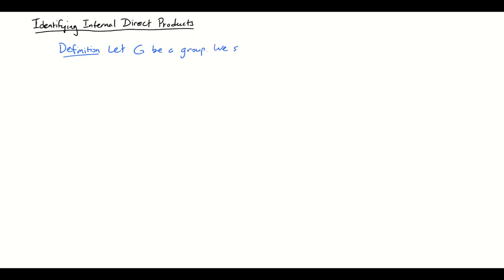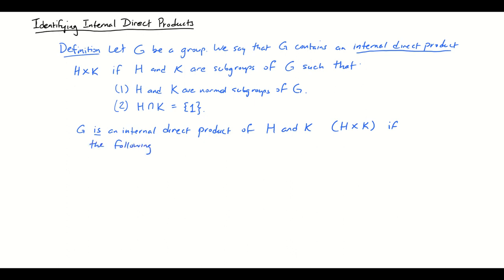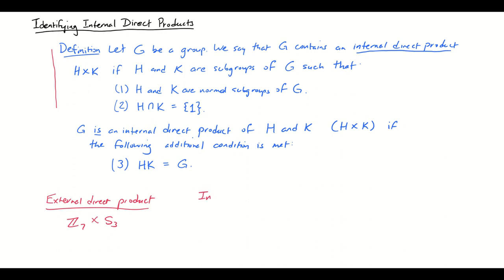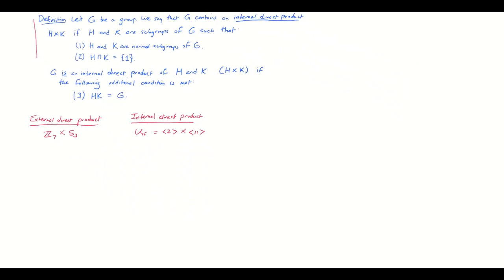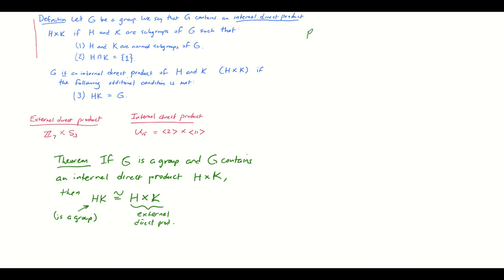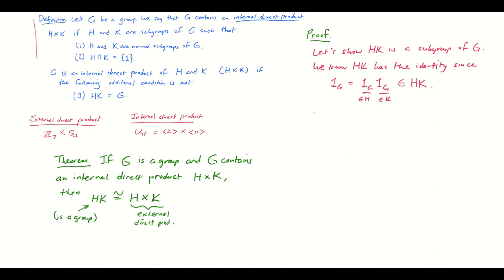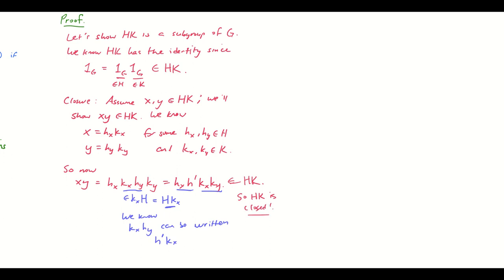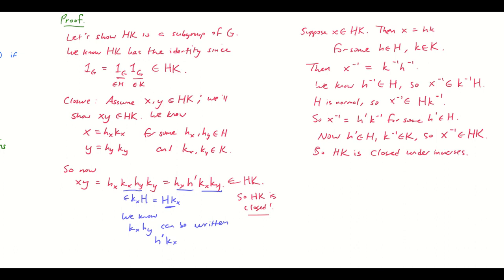VLOG Identifying Internal Direct Products I